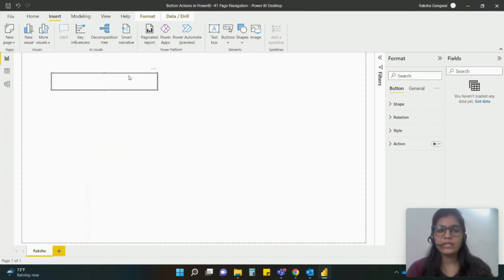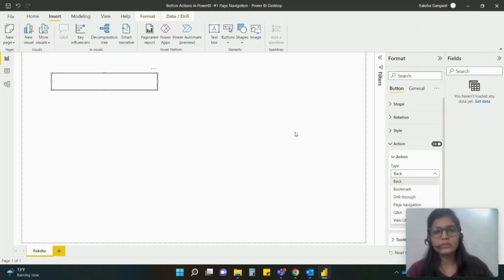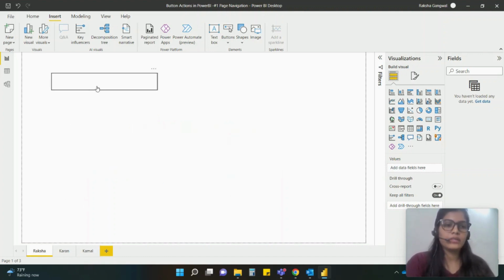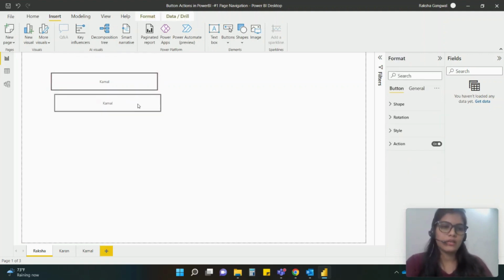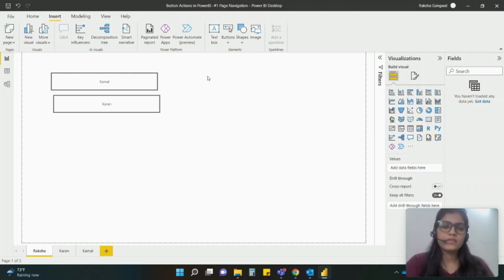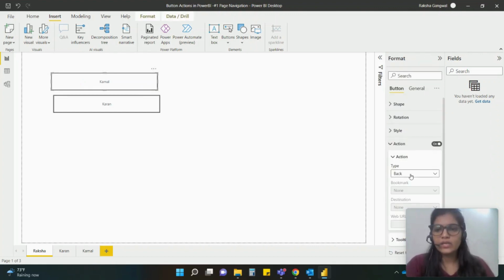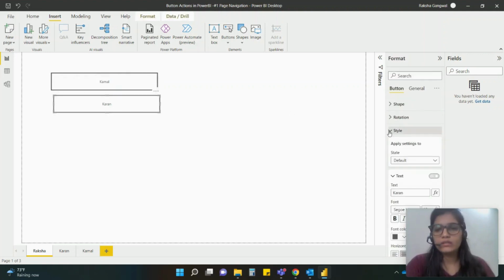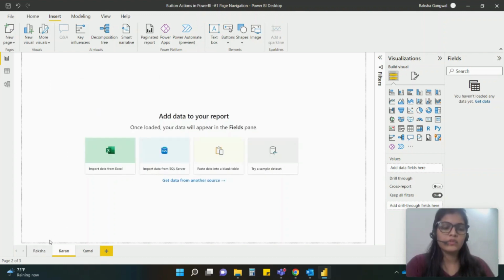Button Action Series In Power BI - Page Navigation | By Raksha Gangwal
In this video, you'll learn About Button Actions in Power Bi.